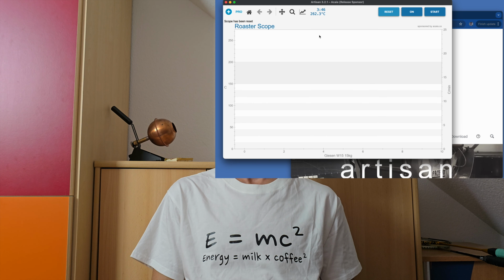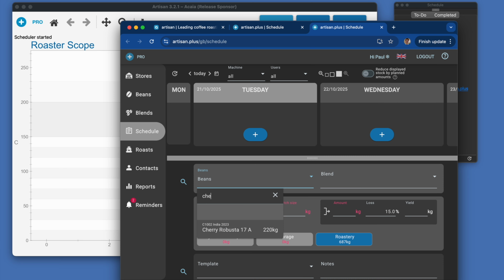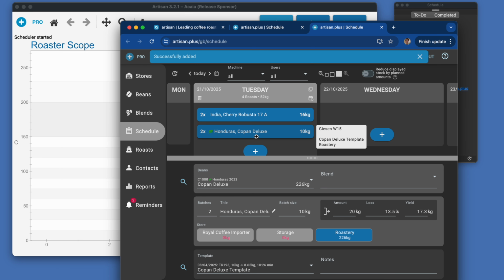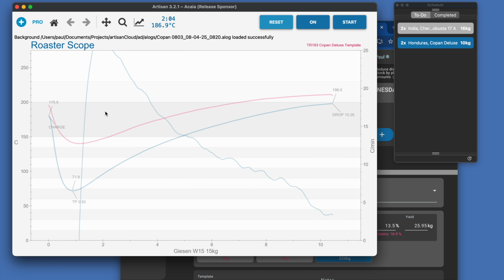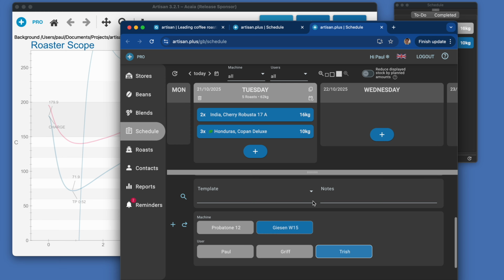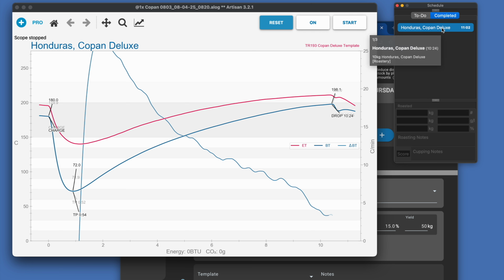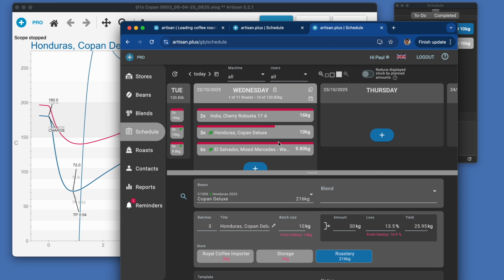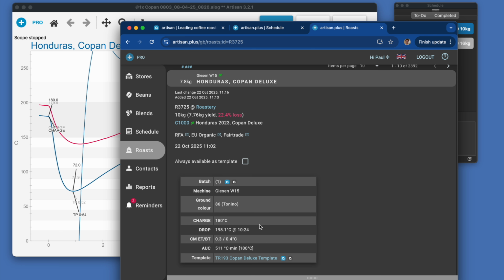Scheduling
Roasting back-to-back? Planning your roasting day ahead can be a breeze with Paul's roast scheduling guide. Learn how to plan and efficiently run your roast session, covering all the essential production information.

CONTENT
0:00 Intro
0:28 Overview
1:36 Roast templates, machines and users
2:36 Updating the schedule
3:10 Calculating batches
4:02 Filter, rearrange and roasting batches
4:45 Adding roast properties
5:16 Monitoring production
6:33 Outro